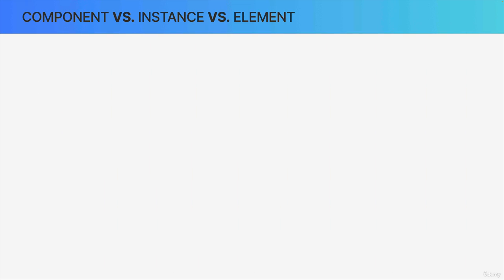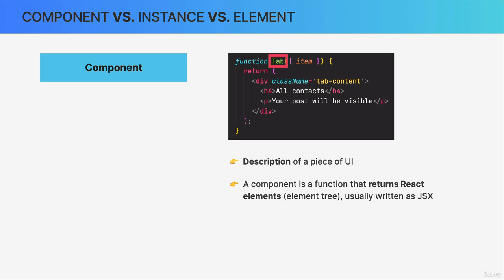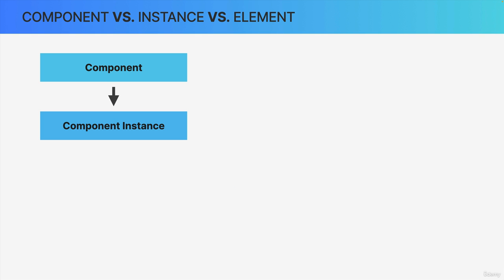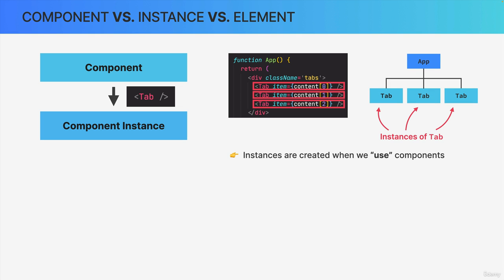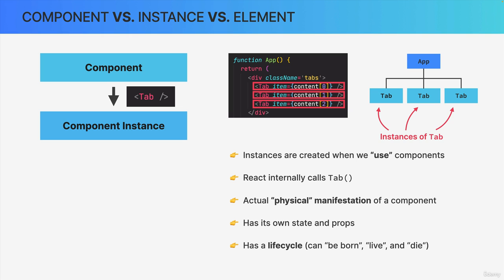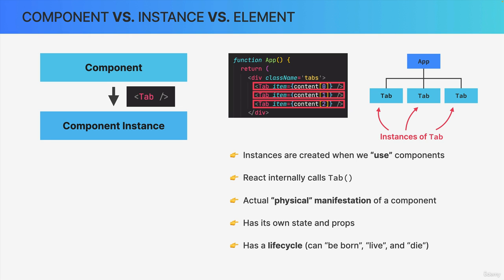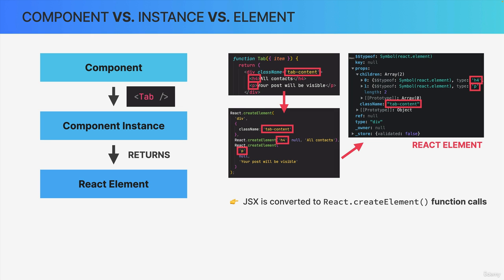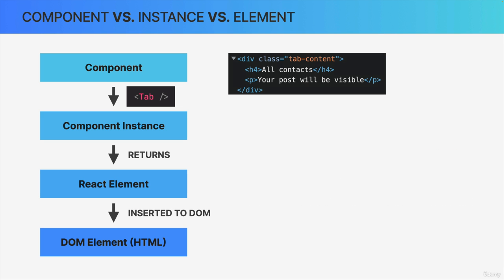003 Components, Instances, and Elements